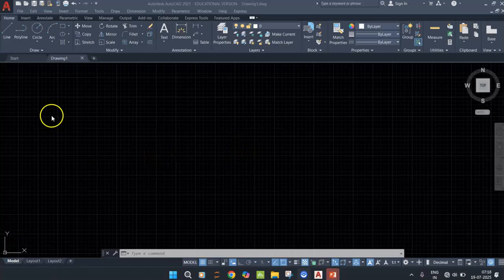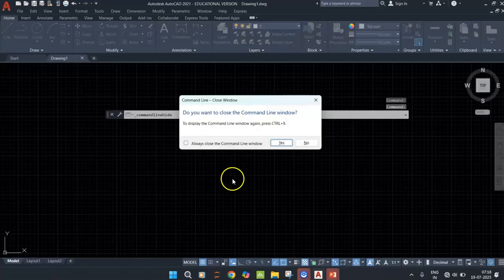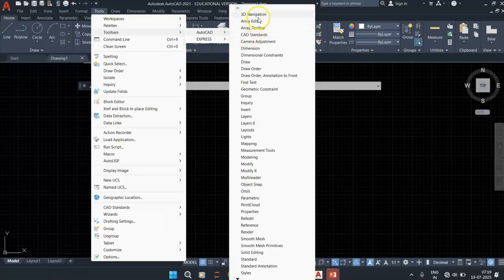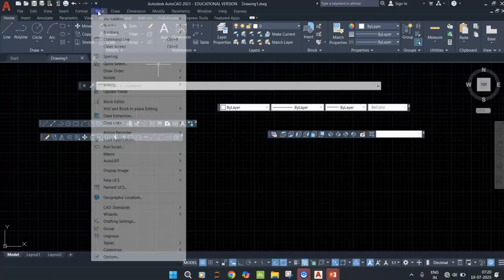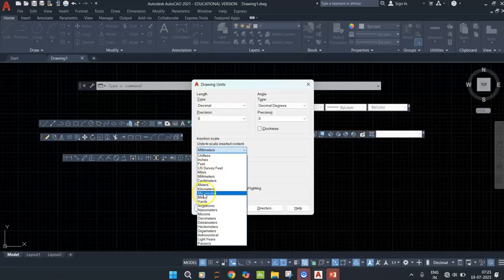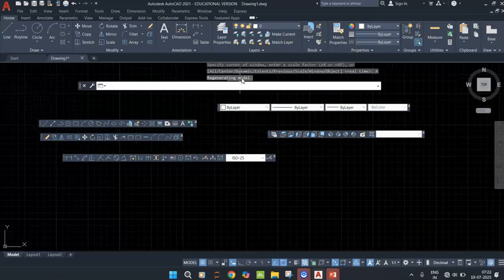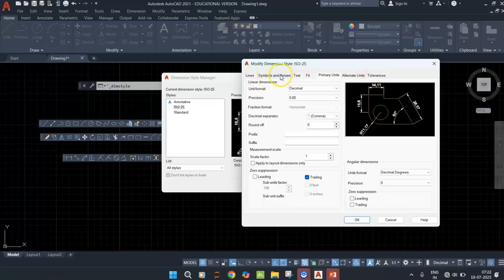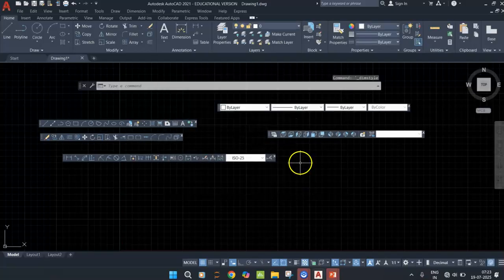|| INITIAL COMMANDS IN AUTOCAD || by Dr.Y.N.V.SAI RAM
AUTOCAD PART 2:: INITIAL SETTINGS AND BASIC TOOL BARS REQUIRED IN AUTOCAD